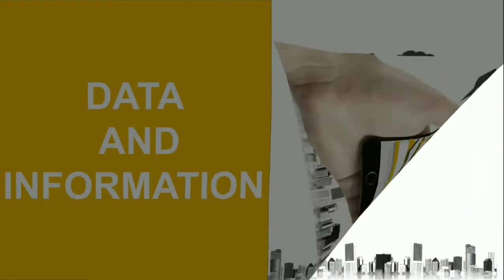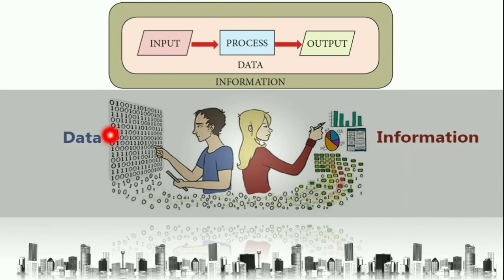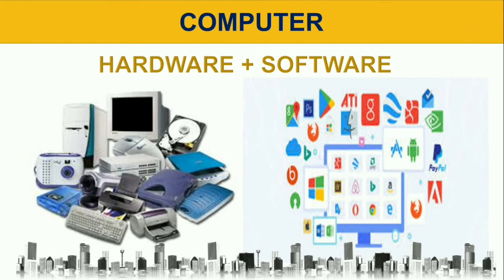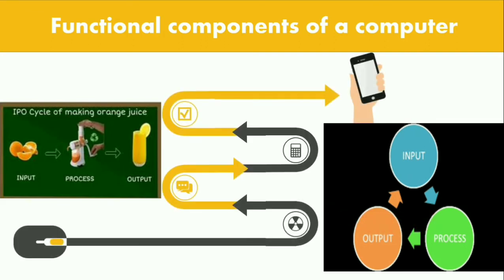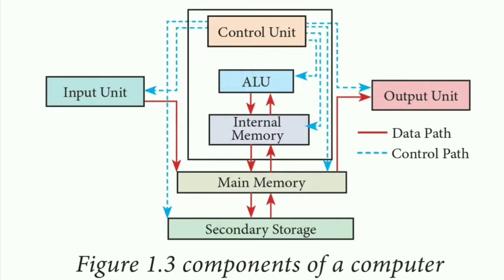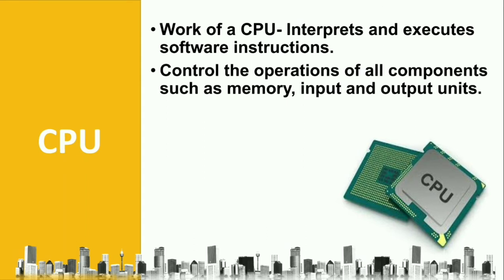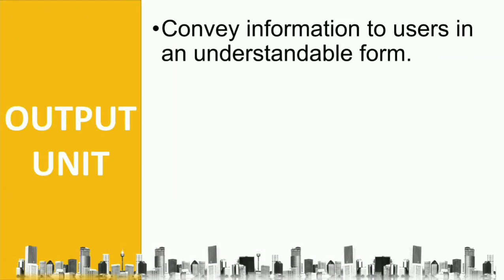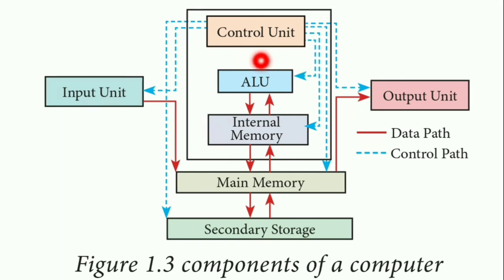XI COMPUTER SCIENCE & COMPUTER APPLICATION | CHAPTER 1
XI COMPUTER SCIENCE &
COMPUTER APPLICATION
CHAPTER 1 : Introduction to computers

1.4 Data and Information
1.5 components of a computer